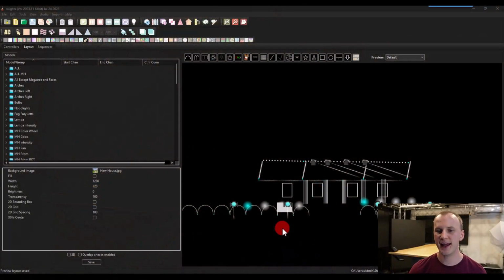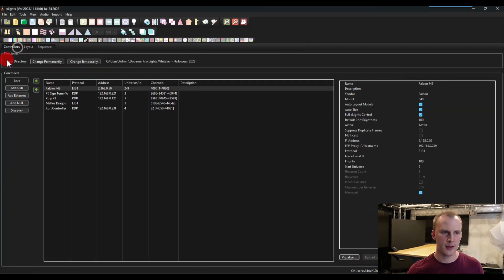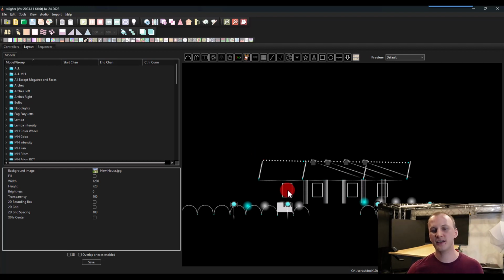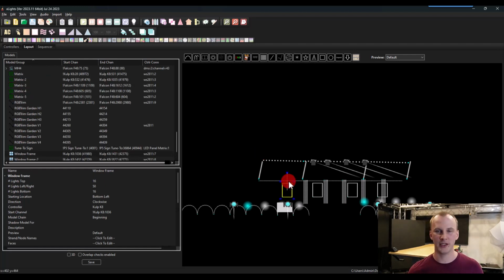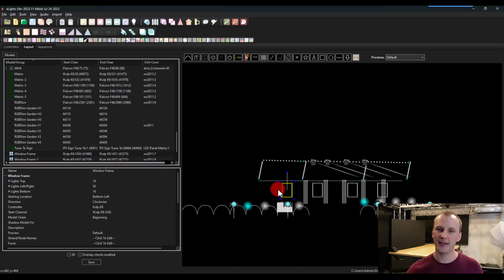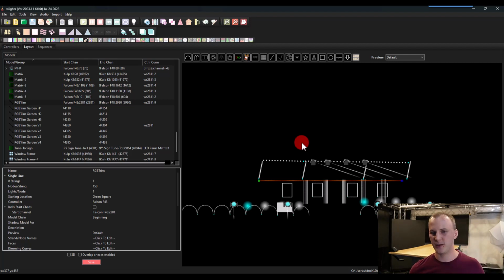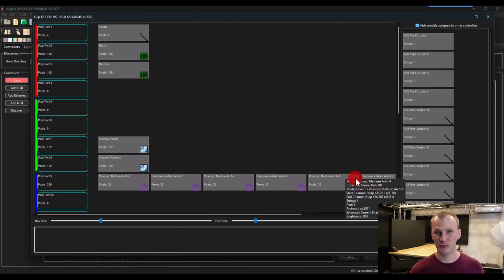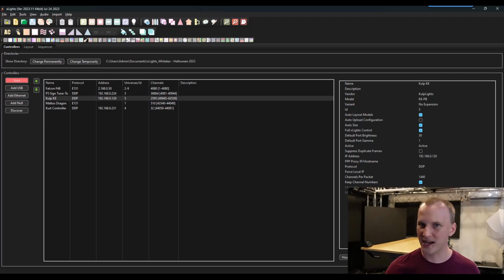How to Transition a Light Display from Halloween to Christmas in xLights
Changing your Halloween Light Show over to a Christmas Light show - let's demystify that for you!

0:00 Introduction
00:28 The first thing to do: Copying your Folder
01:54 Transitioning Models and Props
02:19 1-1 Model Replacement
02:56 What if it is not a 1-1 Replacement
03:46 The important last step
04:01 Closing Monetization ID TGG0OCXYH5ACR9QY